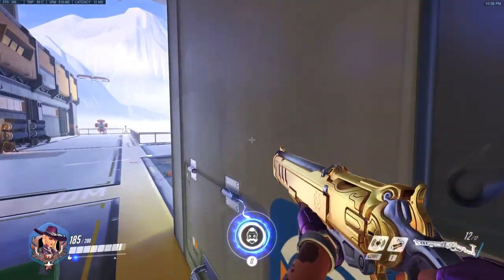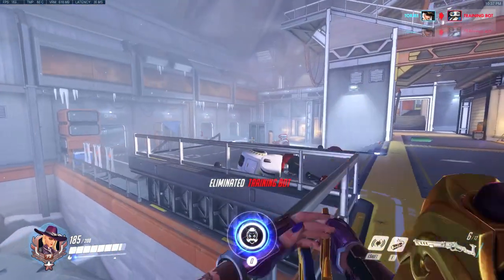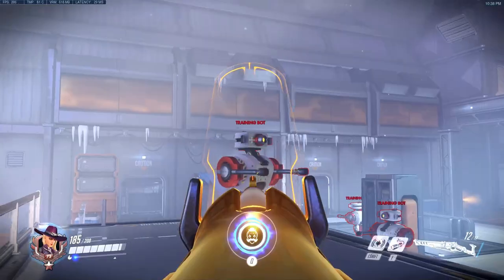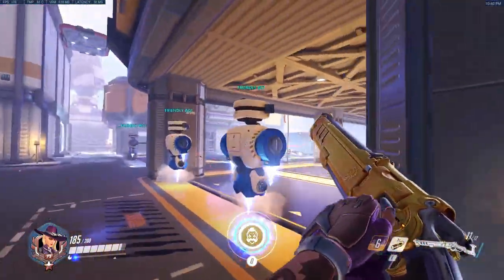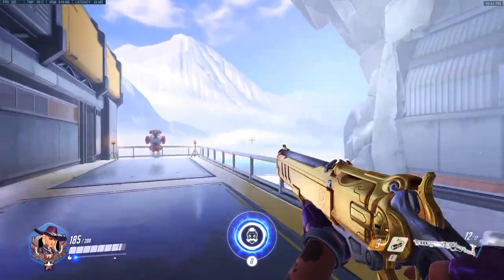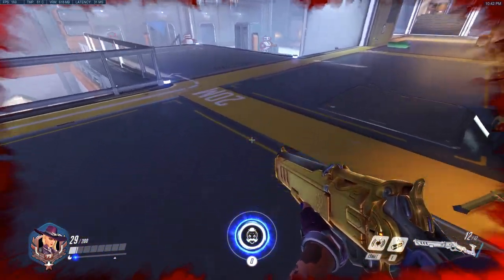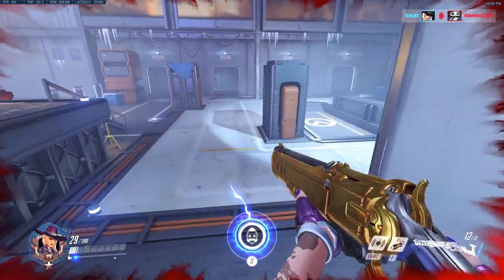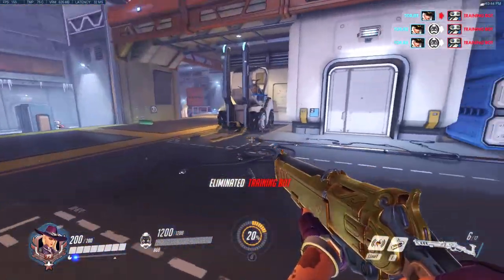How to Play Ashe - Overwatch Guide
Ashe was recently released into competitive Overwatch and I thought I would bring a quick tutorial to help anyone wanting to learnt he new hero.